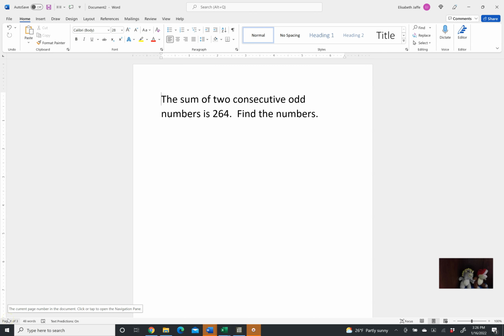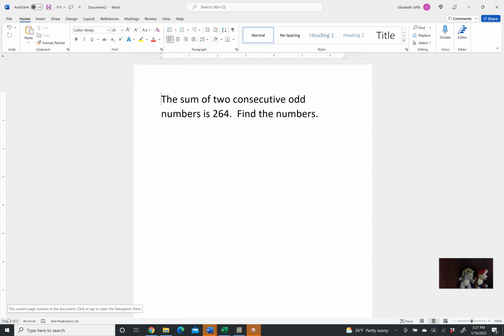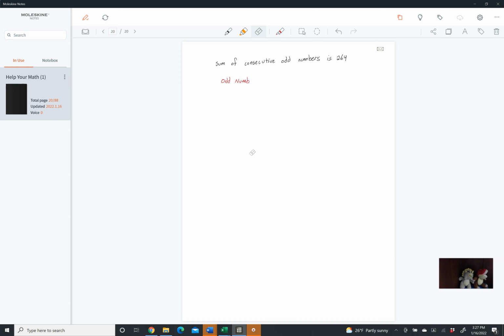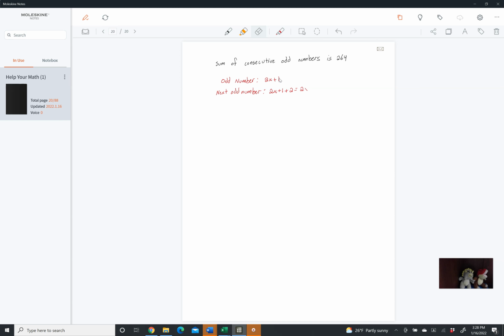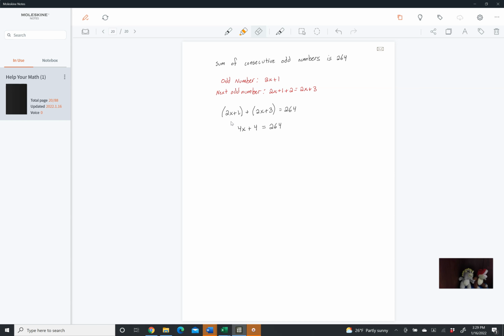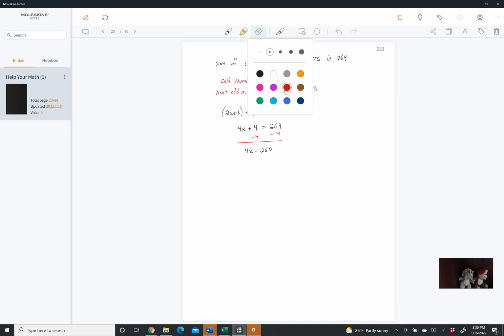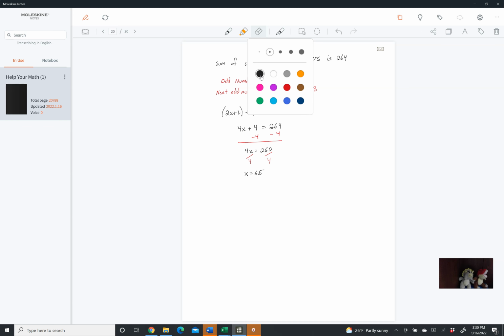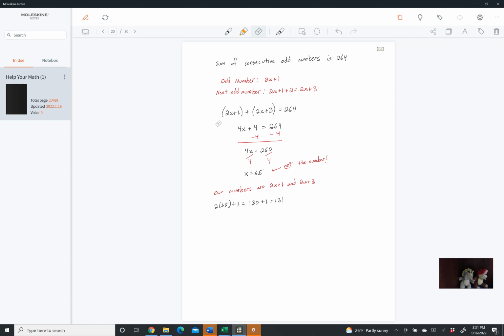Linear Equations Word Problem - Sum of Consecutive Odd Numbers